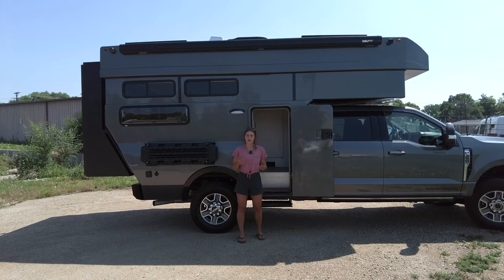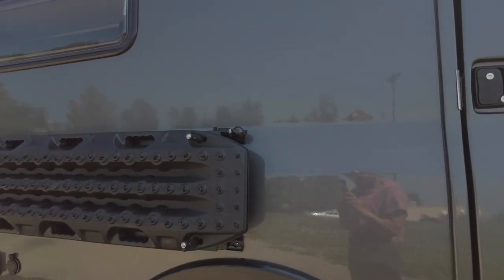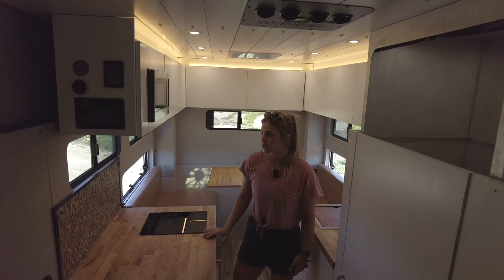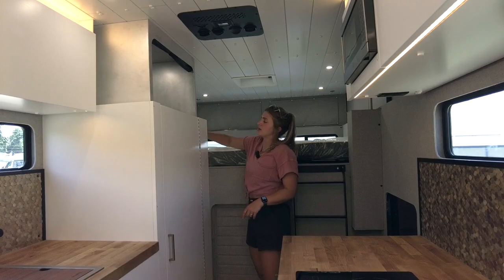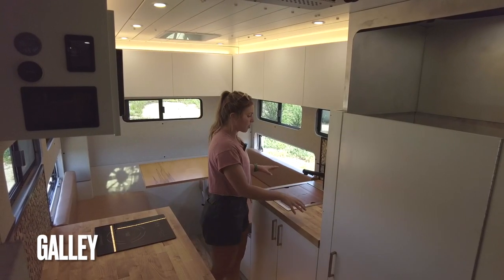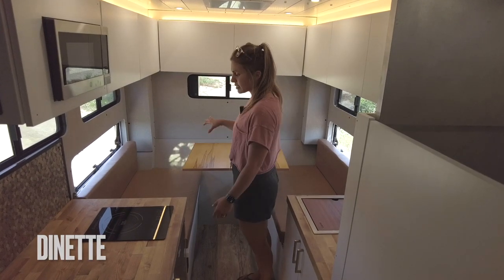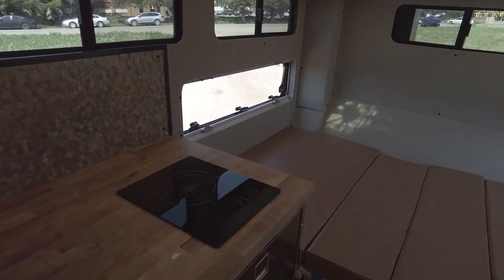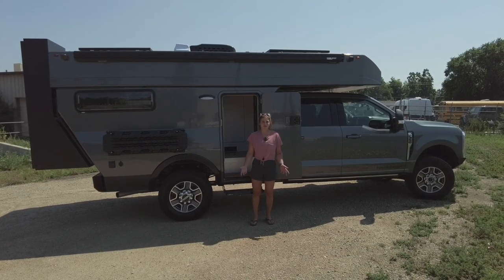Custom Truck Camper (FULL TOUR) | Rossmönster | Ford F350 w/ indoor shower | The Baja | 245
A full walk-through of our most recent Baja Truck Camper from Rossmönster.

Rossmönster specializes in custom vans and truck campers designed to maximize your vehicle's potential, and your ability to spend time adventuring in the great outdoors. To get to know us and our work better, check us out

The Baja, Ford F350, 8 ft bed, build specs:

Design highlights: Grey Mix Duramax upholstered wall panels, white painted shiplap ceiling, white painted slab door cabinetry, gold hex backsplash, Birch butcher-block countertops, Brentwood Pine flooring, and Regent Sand Crest Leather upholstered rear dinette.

 Components: Custom composite shell with articulating topper, side door entry, a rear dinette unit that converts into a second bed, a cab-over queen-sized bed, a single burner True Induction cooktop, a Cruise 85 Isotherm fridge and freezer, two Arctic Tern windows, an indoor shower, an OGO composting toilet, and a pass-through to access the living area from the cab.

Systems: 800 Ah Lithium Iron Phosphate Battery Bank, 3000 W inverter, 400 W solar array.

Plumbing: 30-gallon interior fresh water tank, 10-gallon grey water tank, indoor shower, and an outdoor shower.

Exterior Upgrades: Honey Badger front bumper with Warn winch, Rossmönster rear molle panels, a custom ski storage box, a Rossmönster MaxTrax table mounting system, a Baja Designs 60" OnX 6 LED light bar, a Rossmönster rear bumper, a Rossmönster storage box, Airlift Loadlifter airbags for the rear axle, and an electric side step at the entry door.